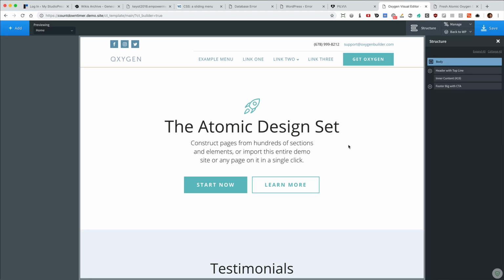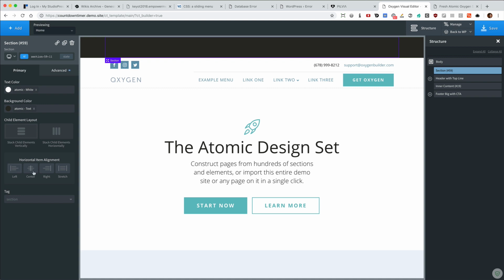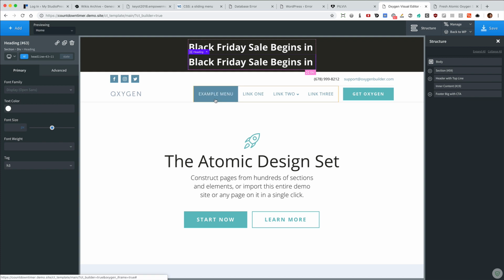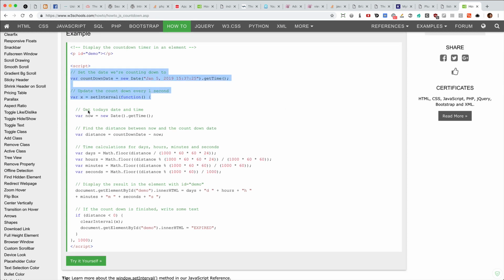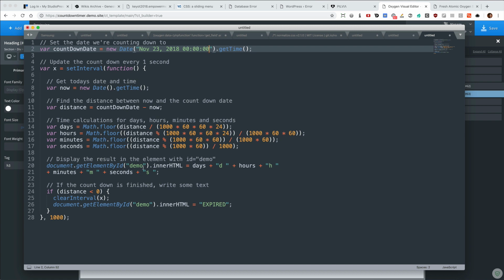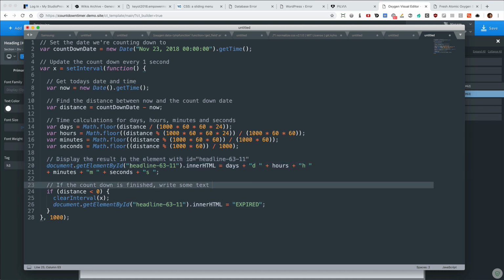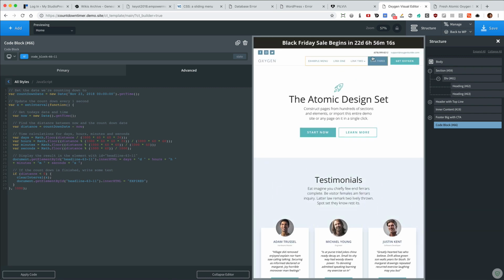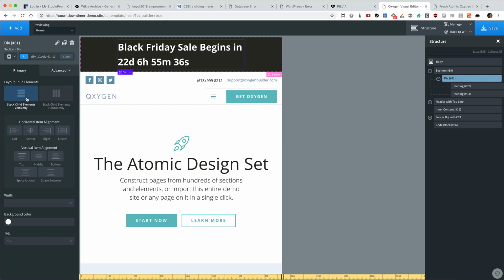Countdown Timer in Oxygen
This screencast shows how we can use the JS from w3schools to set up a section at the top of all the pages in a WordPress site running Oxygen.